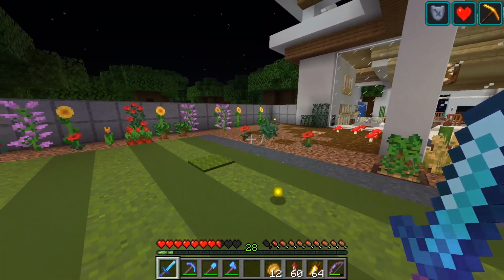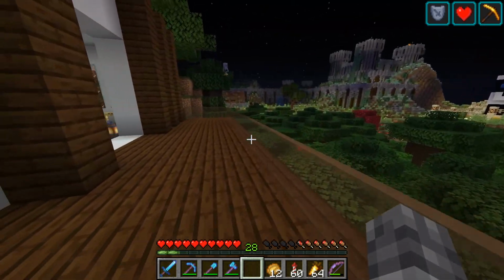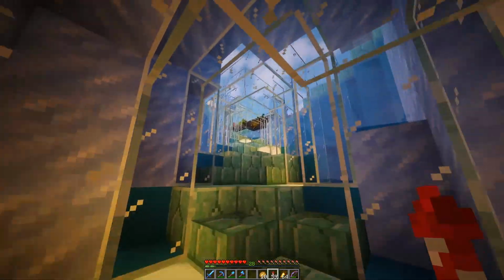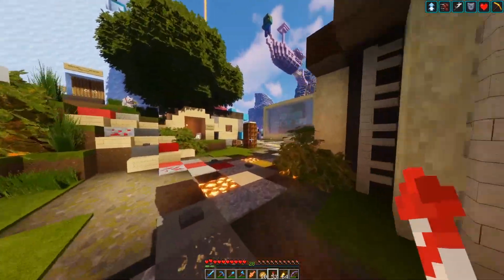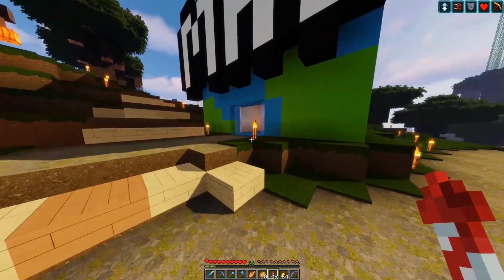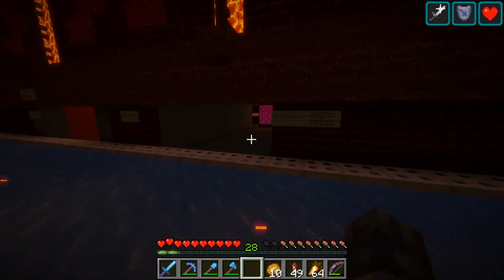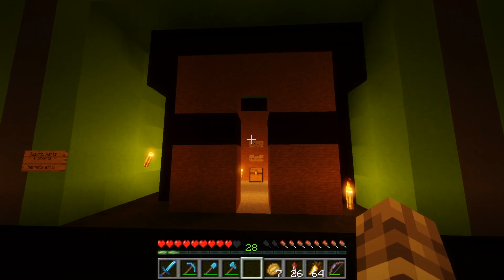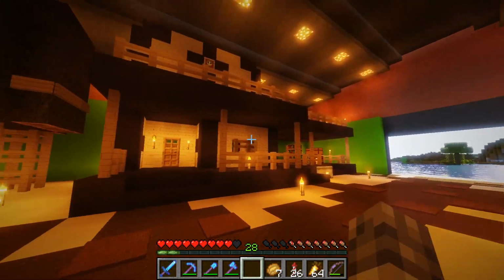ZEDCRAFT | S02E36 | The Finale!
In today's episode we reflect back on the server's amazing Season 2!

Thanks Zedcraft!